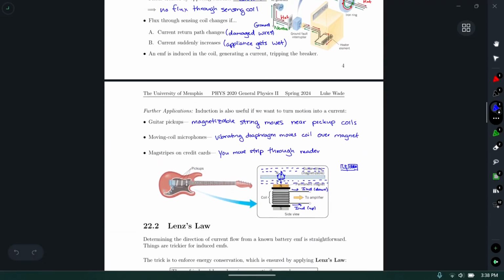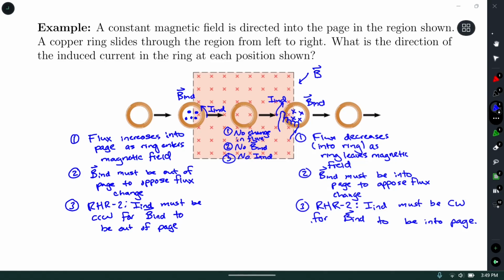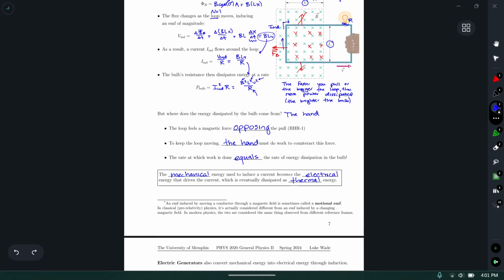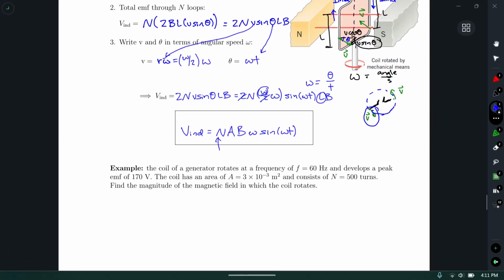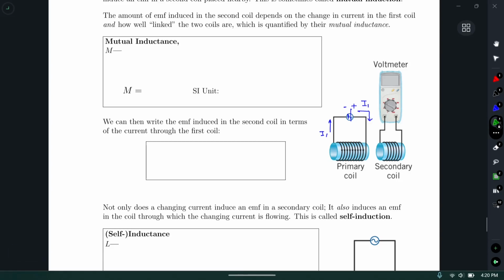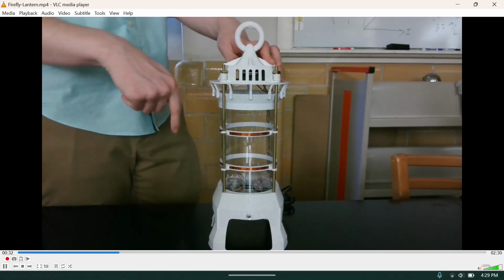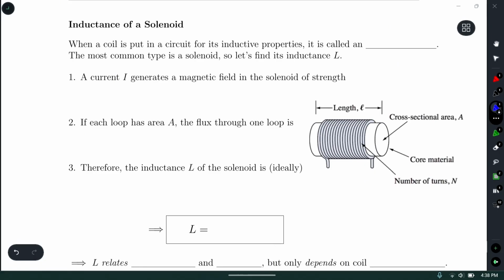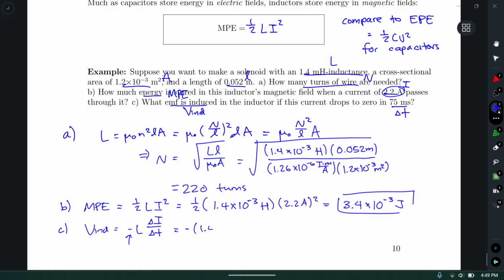PHYS 2020 Eclipse Lecture